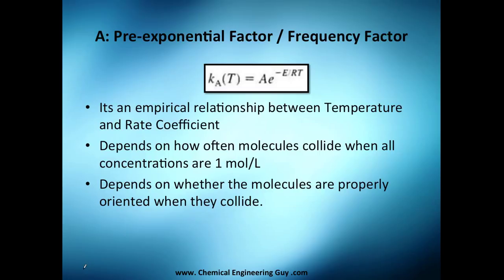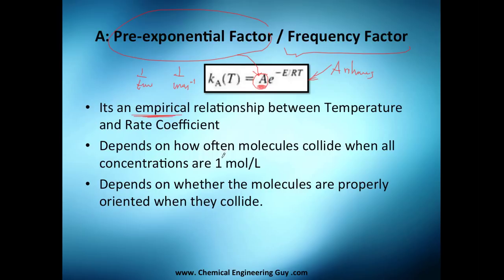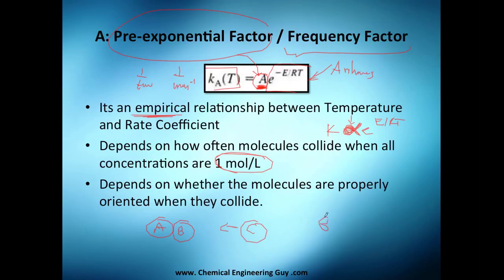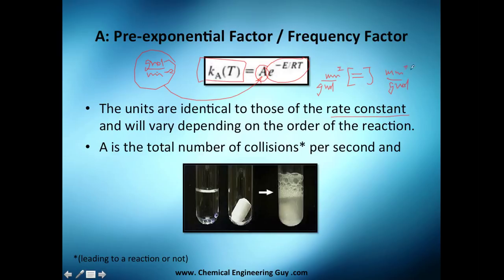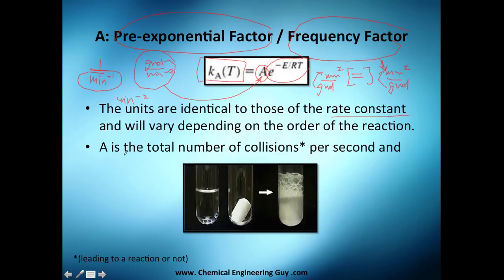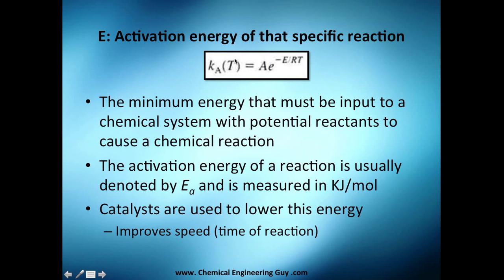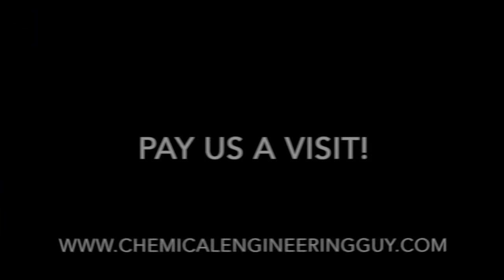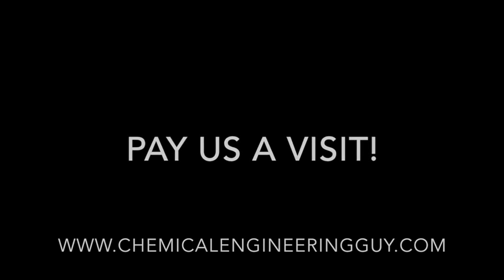Frequency Factor in Arrhenius Equation // Reactor Engineering - Class 45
The Arrhenius Equation has a pre-exponential factor "A"

This factor is not that important, many theory revolves around it, if the collisions, the number of collisions, etc.

Just know it is almost a value you may find on databases or calculated pretty easily if you got 2 points of K vs. T